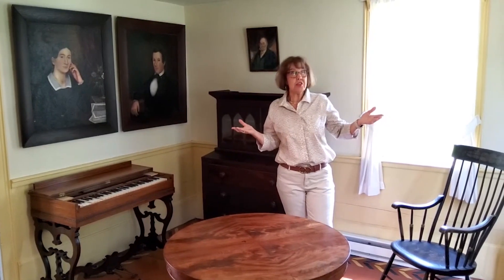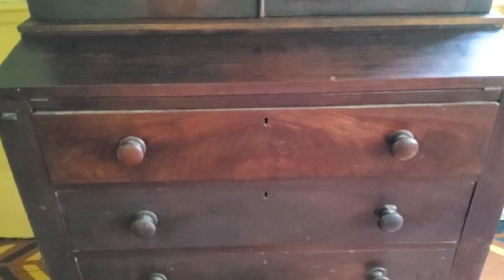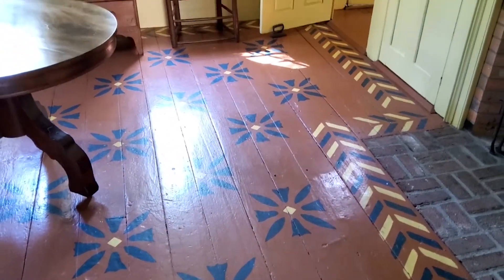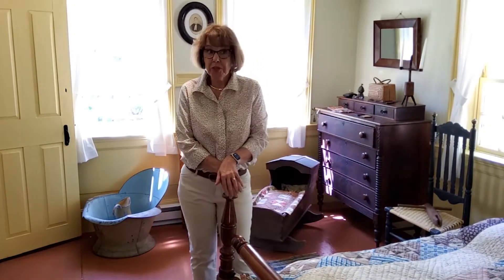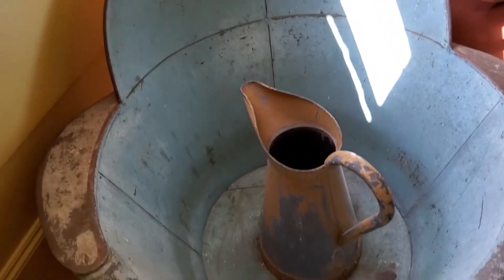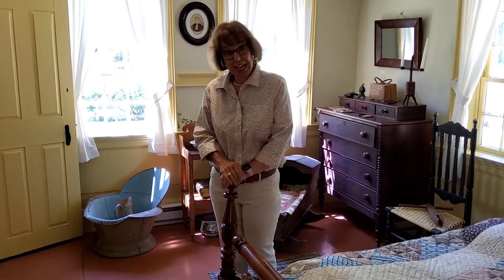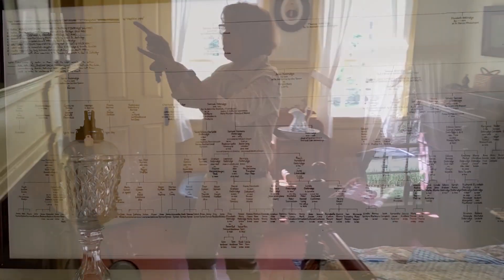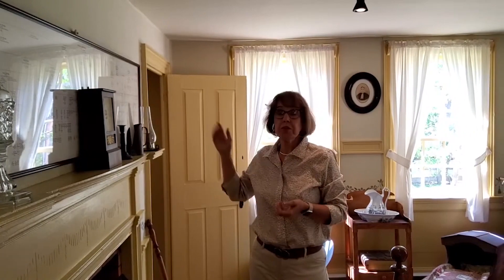Historical Society of Santuit and Cotuit | Virtual Visits | OCHM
Join us as we virtually “visit” sites to learn about the history of the Old Colony region and beyond!

For this visit, we're heading to the Cape for a tour of the Dottridge Homestead, one of the historic buildings that make up the campus of the Historical Society of Santuit and Cotuit.

About the Old Colony History Museum (OCHM):
The OCHM is a local history museum located in Taunton, Massachusetts. The Museum’s parent organization is the Old Colony Historical Society, one of the oldest organizations of its kind in New England. Founded in 1853, it serves the region of southeastern Massachusetts that was once part of the Plymouth Colony.

At OCHM, we’re committed to the preservation of our history through public engagement and community outreach. We’re here to collect, curate, interpret, and bring to vibrant life the history of the Old Colony, collaborating with the community to share those meaningful connections that knit together our past, present, and future.

The Old Colony History Museum is located on historic Church Green in Taunton. The Museum has its headquarters in the former Bristol Academy, designed in 1852 by the New York architect Richard Upjohn. Regular Museum hours are Tuesday-Saturday from 10 a.m. to 4 p.m.  Admission to the Museum is $5 and free for Museum members and kids 12 and under. We'd love to welcome you for a visit!